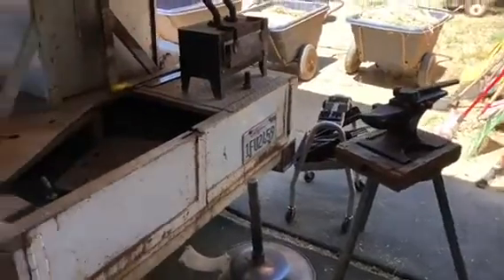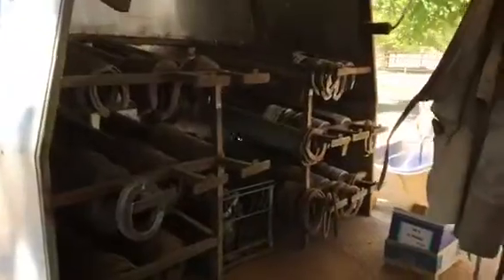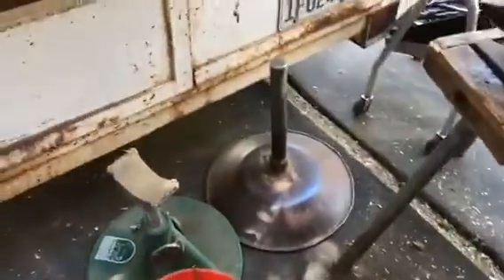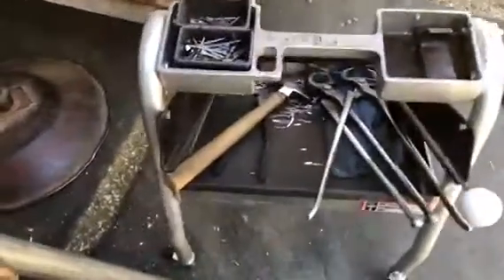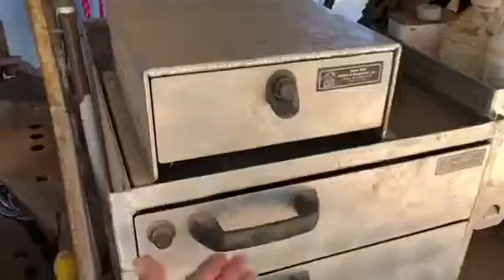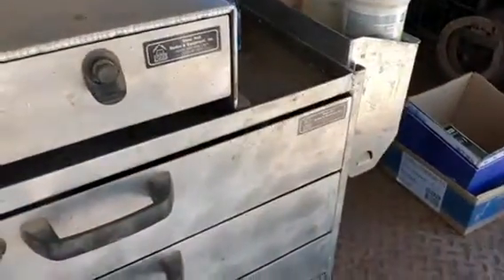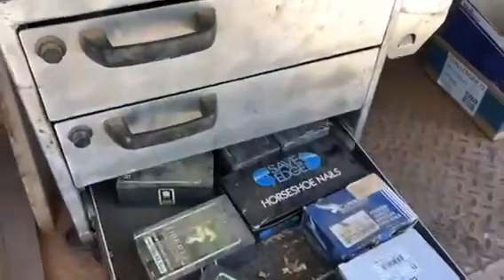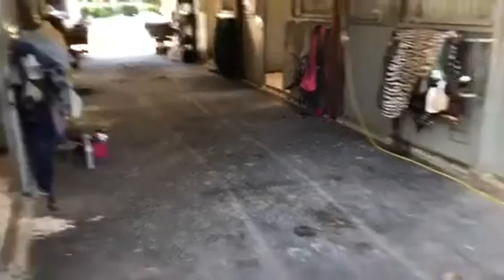My 1st Horseshoeing Vlog (gear rundown)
This is what I do when I’m not playing shows! My dad has been shoeing horses for 30+ years. This is my first time posting videos of my horse shoeing experiences.